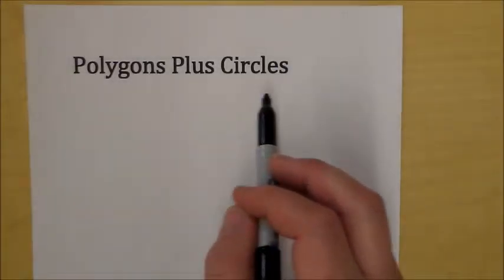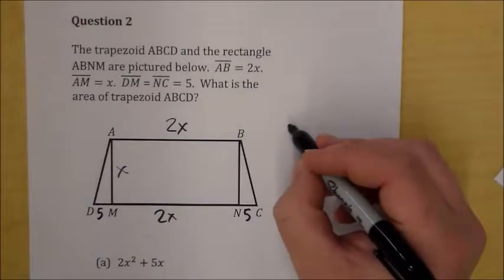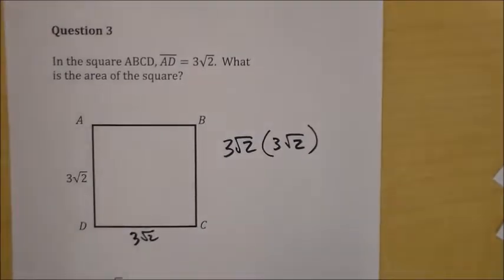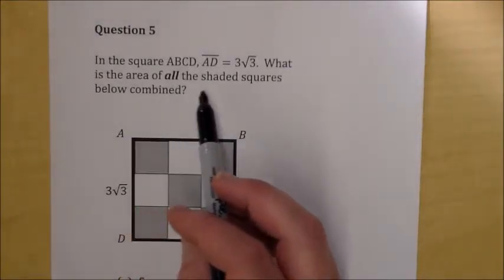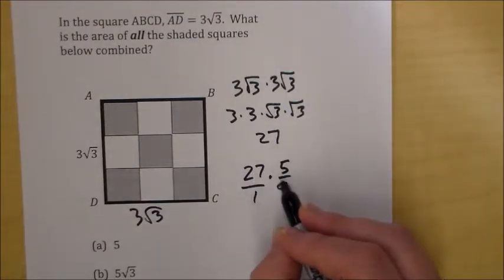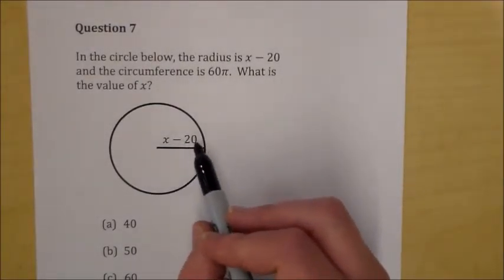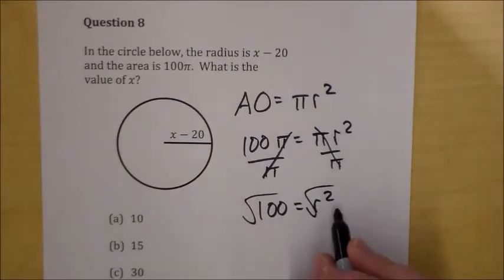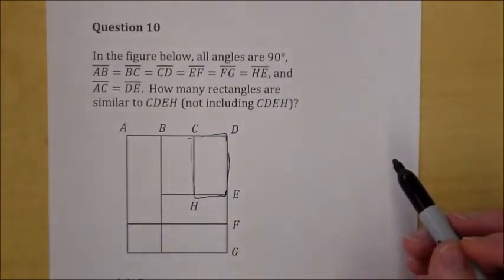09 Polygons Plus Circles